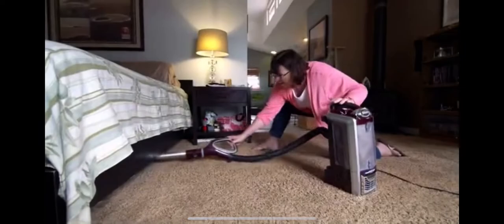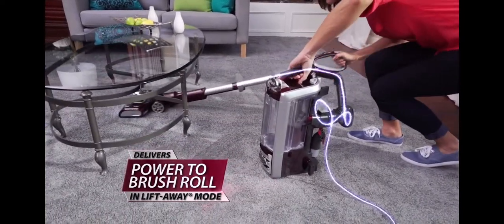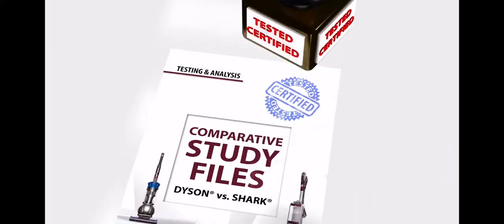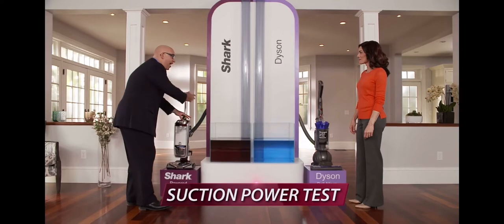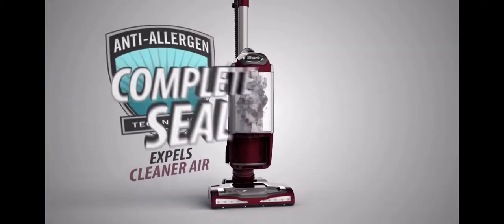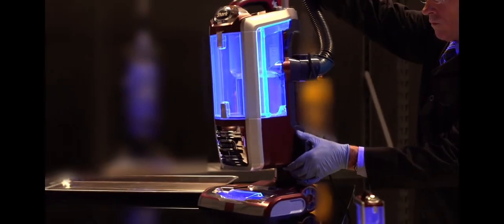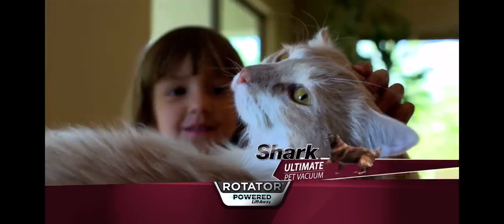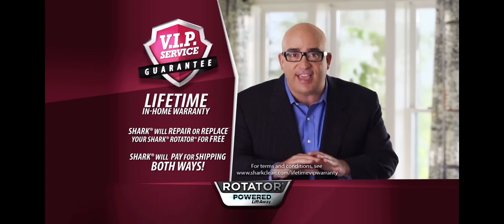Shark Rotator Powered Lift-Away HD MASTER 1920 x 1080 Example (read description)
This is what the Shark Rotator Powered Lift-Away infomercial would look like if it’s in the HD MASTER VERSION.

Please, someone who watches this video upload this infomercial in the HD MASTER VERSION.

I really want some nostalgia from the HD MASTER VERSION. 😄😄😄